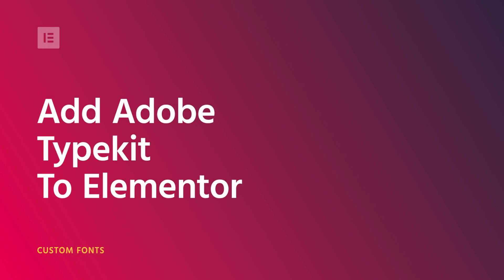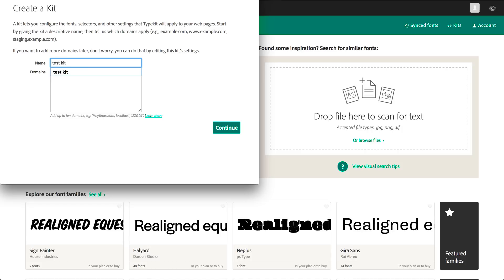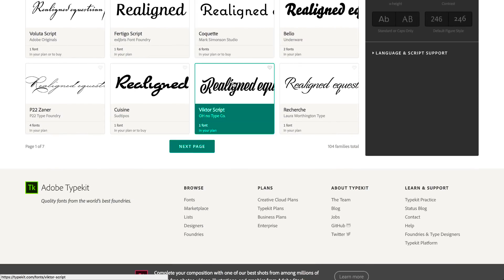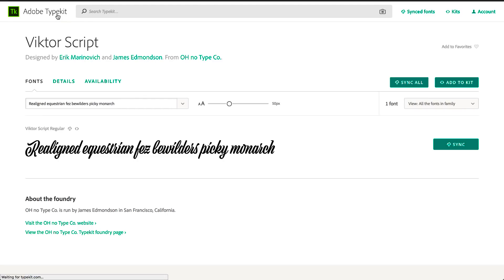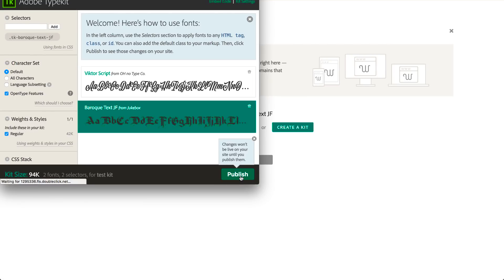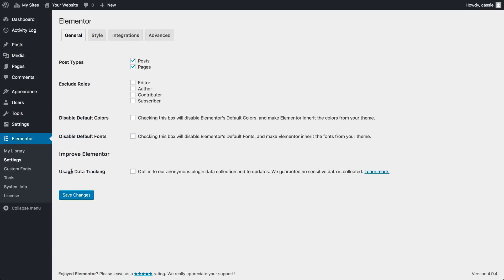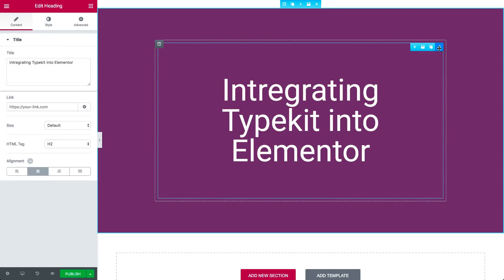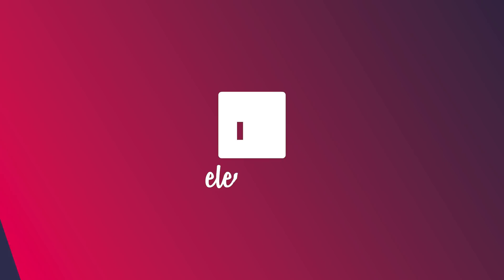Custom Fonts - How to Add Adobe Typekit to Elementor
Game changer? we think so 😃
Learn how to add Adobe Typekit to Elementor

You simply enter your Typekit key in the settings dashboard (Integrations tab), and instantly get all your Typekit fonts inside the various typography settings in Elementor. Using this integration, you don’t need to download, install or code anything to use your Typekit fonts.